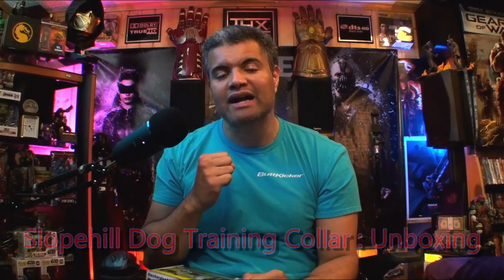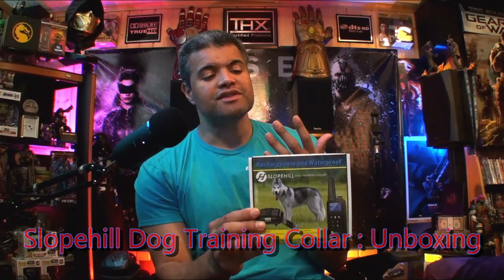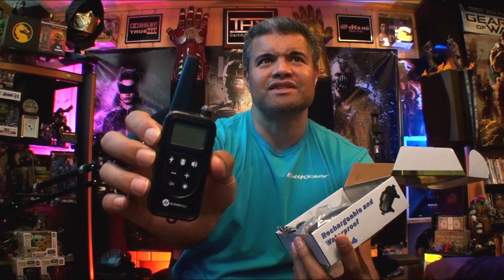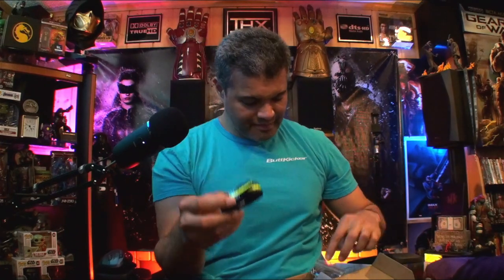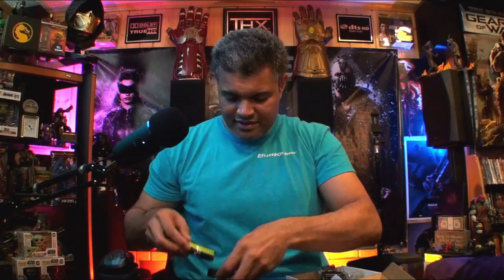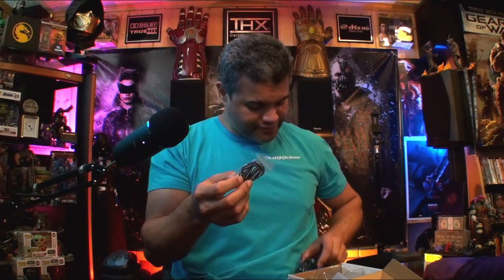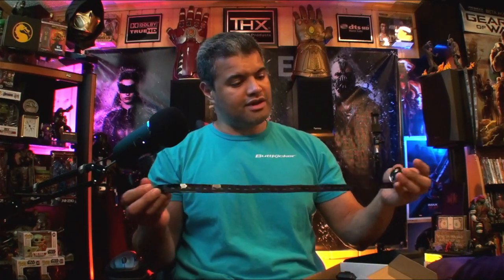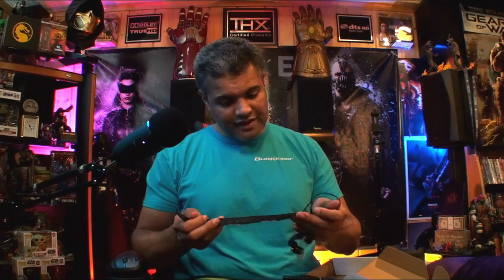Slopehill Dog Training Collar, Shock Collar, Rechargeable, waterproof and easy to use! : Unboxing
This collar has all the tools for good dog training on the cheap!

Or get now and pay later -